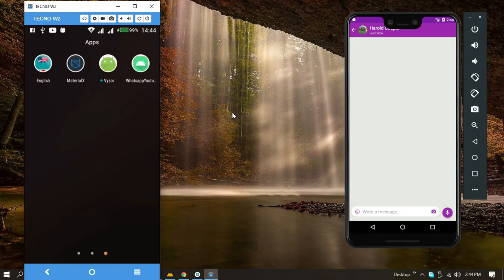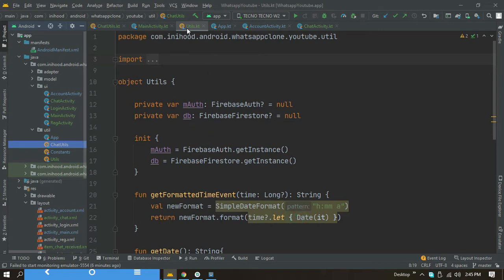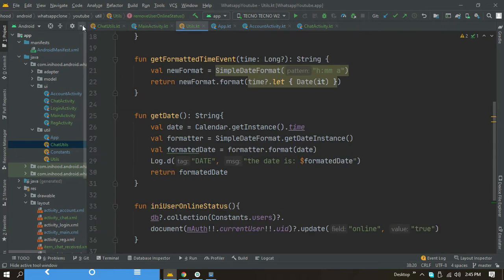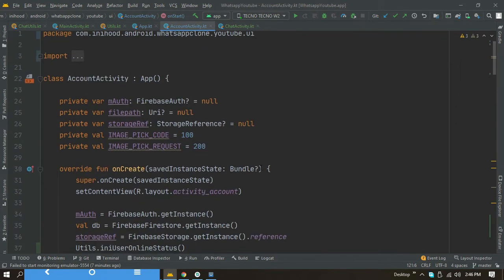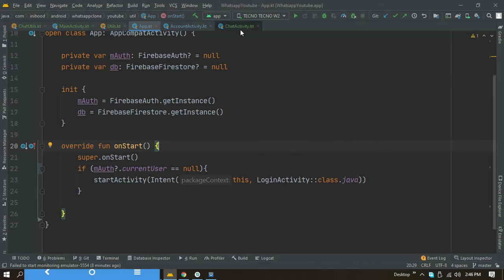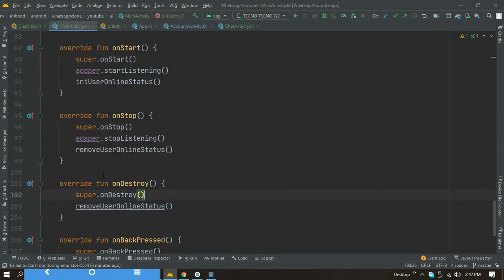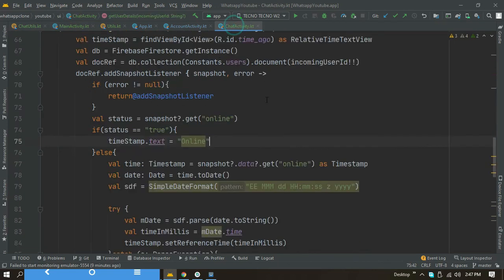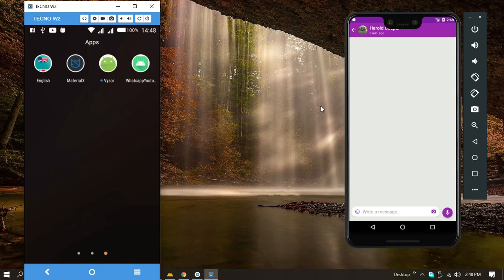Whatsapp clone with end to end encryption, video calling, and emoji part 20 (testing)